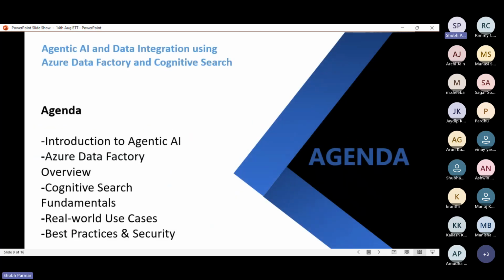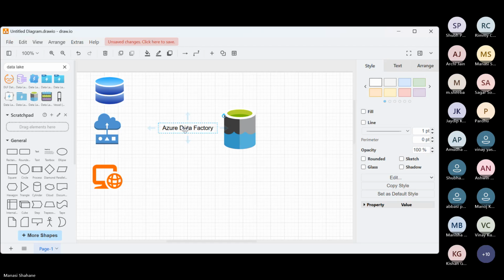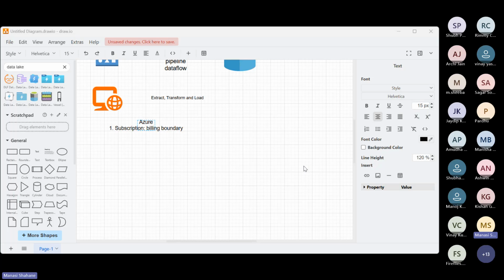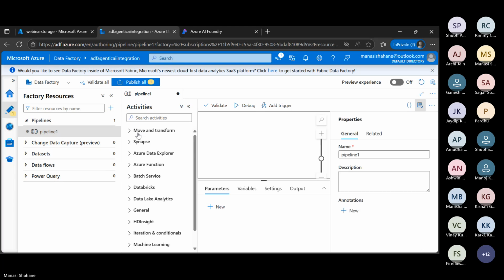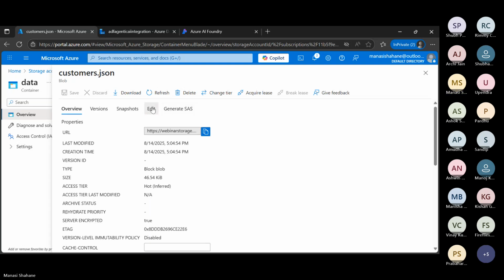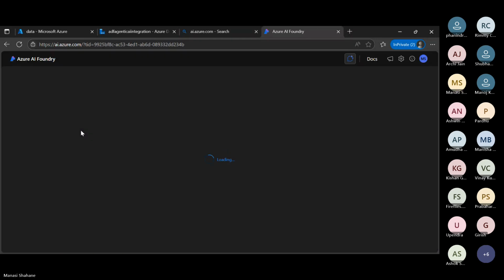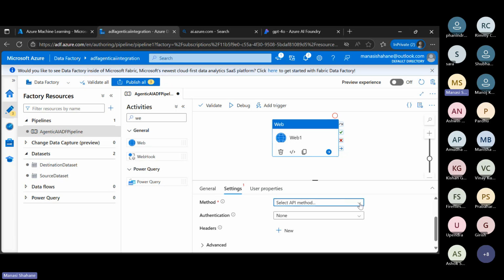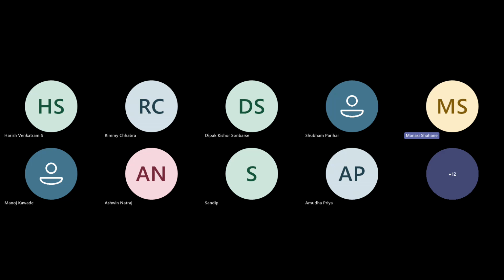Agentic AI and Data Integration using Azure Data Factory and Cognitive Search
Why Synergetics?